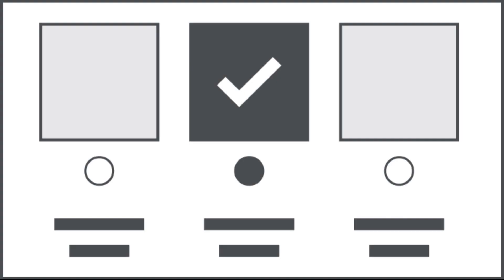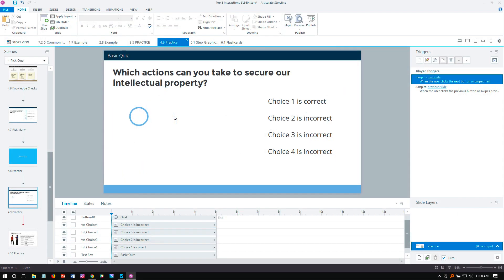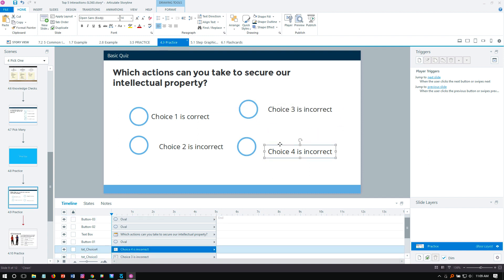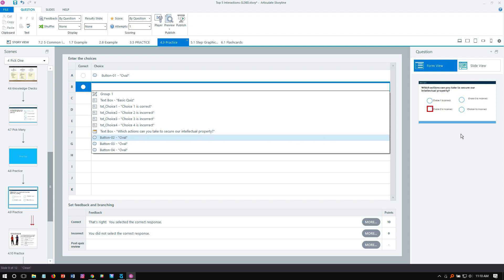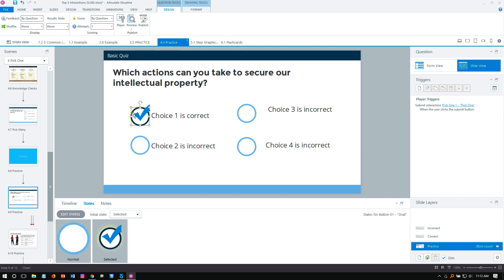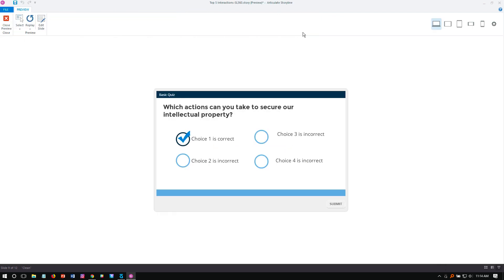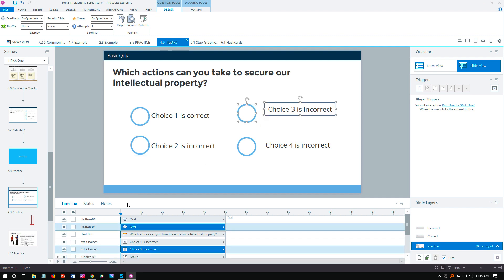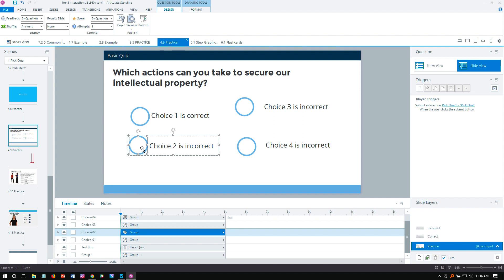Articulate Storyline Tutorial: Custom Elearning Quiz and Interactions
In this Articulate Storyline 360 e-learning tutorial, you'll learn how to create multiple-choice quizzes using images and your own custom graphics. Articulate Storyline 360's freeform pick-one question behaves like a multiple-choice question. Still, instead of using text as your answer choices, you can use objects—pictures, characters, shapes, buttons, and more.